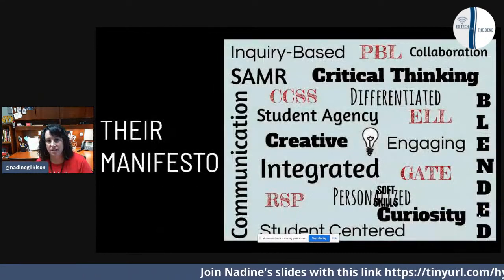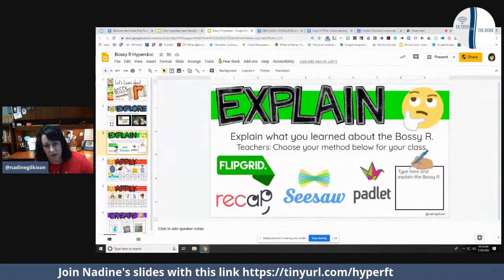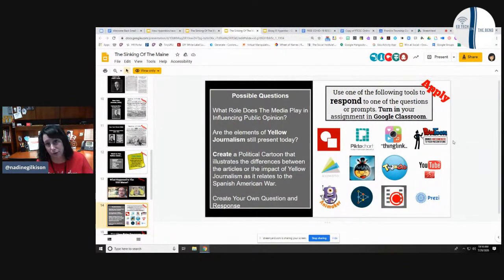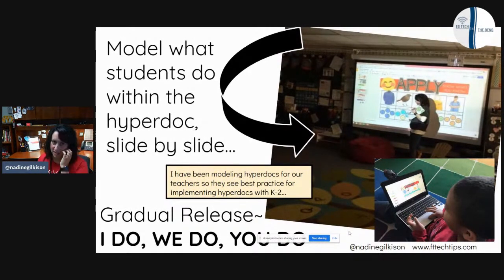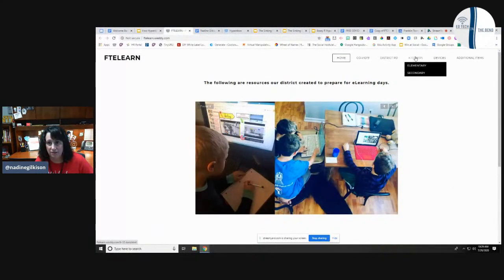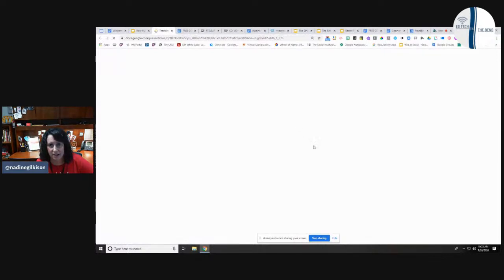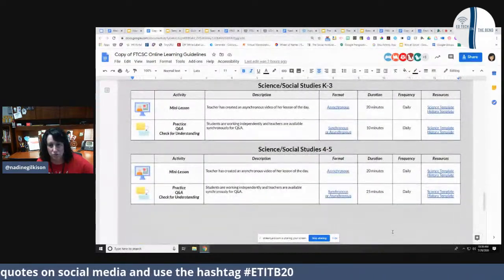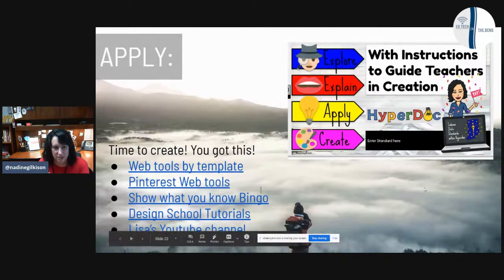How Hyperdocs Have Transformed Our Teaching! with Nadine Gilkison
Join Nadine Gilkison as she talks about Franklin Township's journey with hyperdocs and how they have truly transformed instruction. From model lessons, eLearning to COVID-19 hyperdocs has been a driving force for student engagement. Templates and samples GALOREv will be shared!!